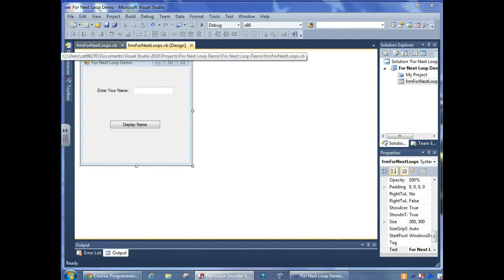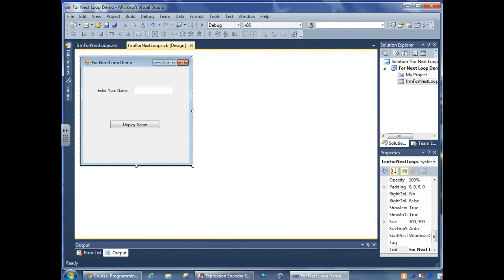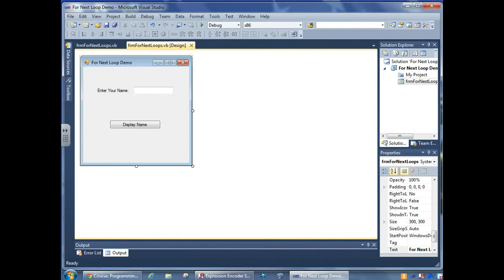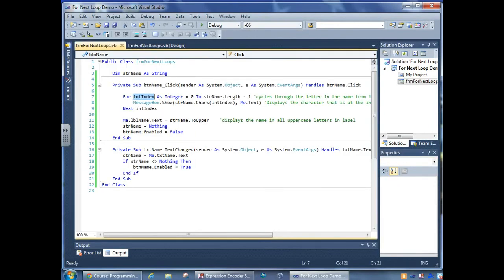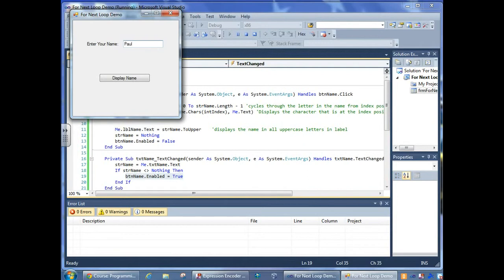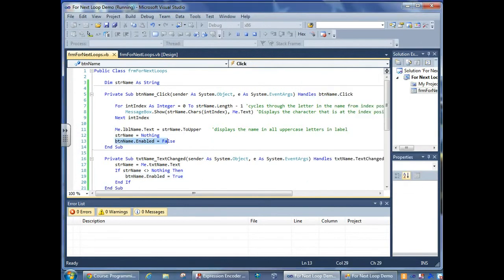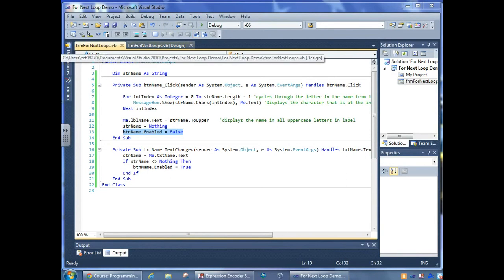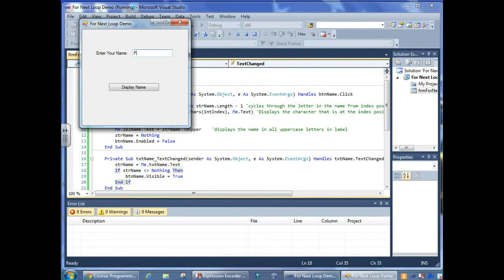The Enabled and Visible Properties